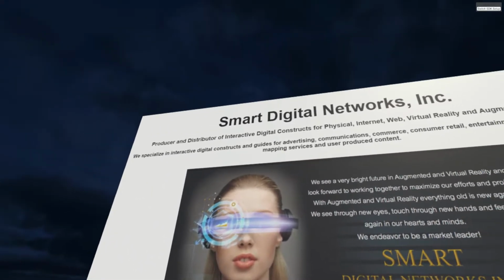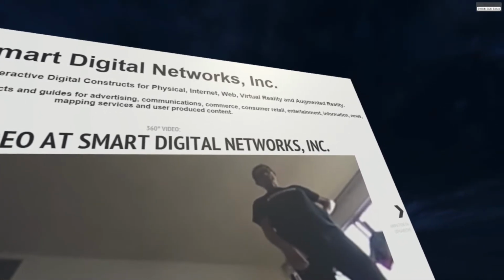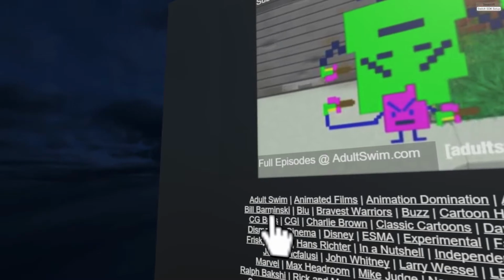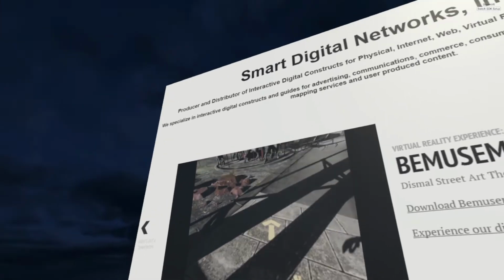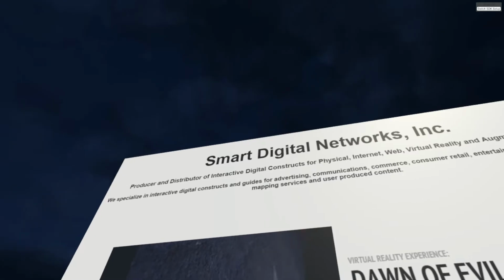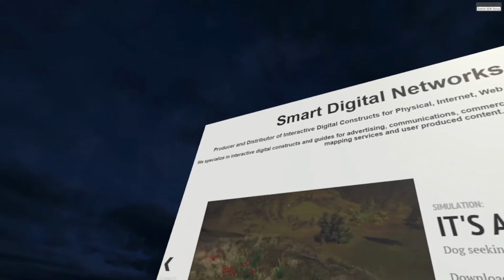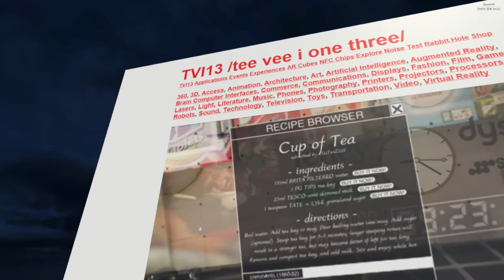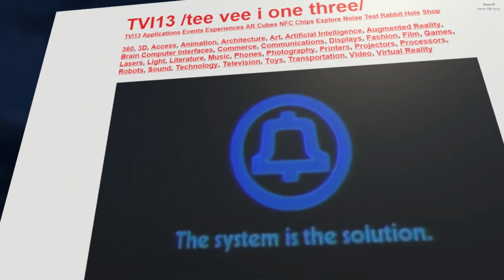SmartViewer Embedded HTML 5 VR Internet Browser from Smart Digital Networks Inc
∞❤∞ SmartViewer Internet Browser from Smart Digital Networks, Inc. for SteamVR/HTC VIVE.

This version of Smart Viewer allows you to view HTML 5 web pages with embedded 360 video in virtual reality on HTC VIVE Room Scale Virtual Reality Systems running Steam VR.

It's just like Netscape Navigator, Safari, Chrome, Firefox, Internet Explorer or Microsoft Edge; only it's running in a photo realist real time 3D World in Virtual Reality!

Steve Jobs, Tim Berners-Lee, Marc Andreessen or Mark Zuckerberg never wrote and/or released anything like this!

Thank you. Have a wonderful time from all of us at Smart Digital Networks, Inc. Enjoy the web browsing.

TO USE SMARTVIEWER(sm):
Point your controller beam at the ground to move.
Point your controller beam at the web browser window and pull the trigger to click.
Point your controller beam at the web browser window and pull the trigger twice to  double click.
Point your controller beam at the web browser window and squeeze the grip to show the "Go Back" menu.
Select the menu button on your controller at any time to hear these instructions.

Smart Viewer(sm) Internet Browser also available for Android mobile phones featuring PopFind(sm) Mobile Internet Search.